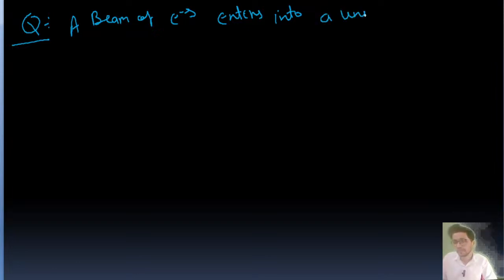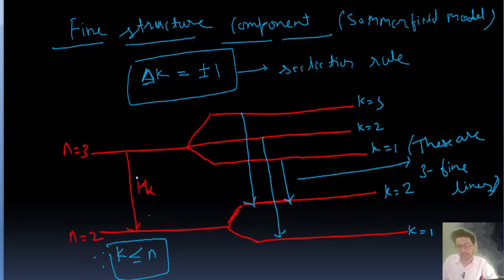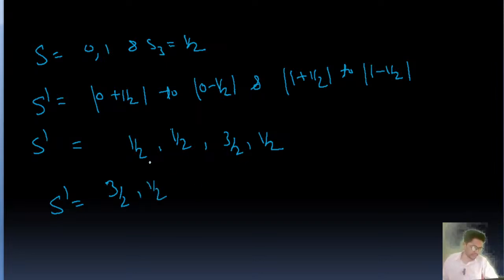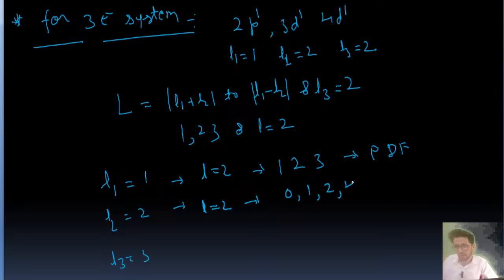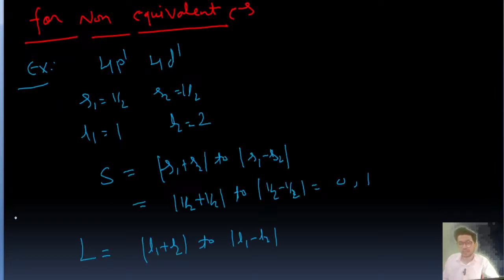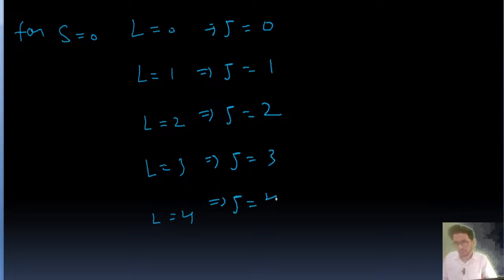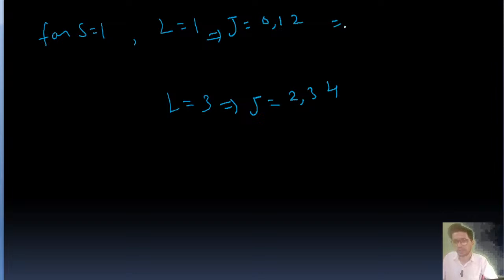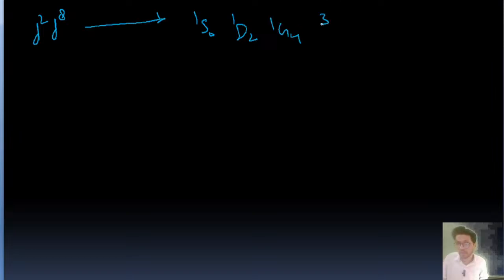Atomic & Molecular Physics (Lecture 3)